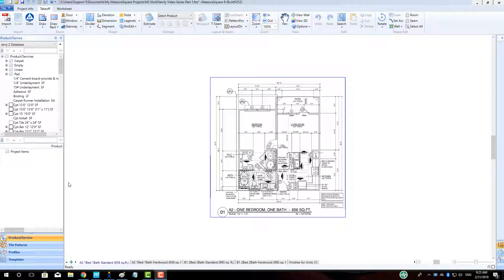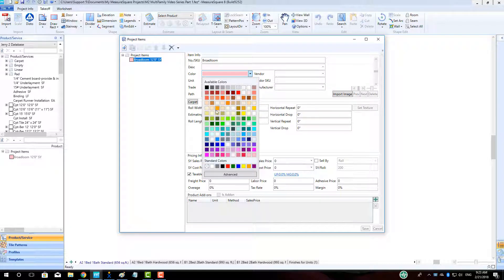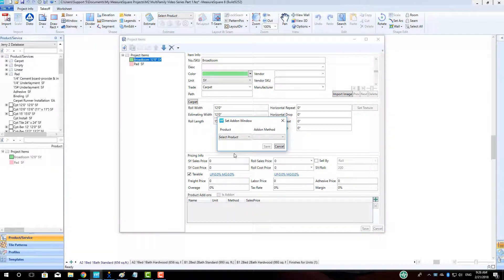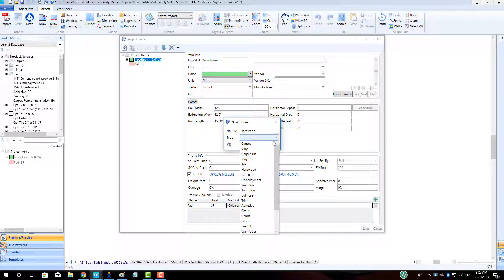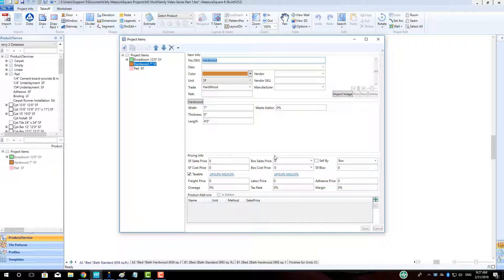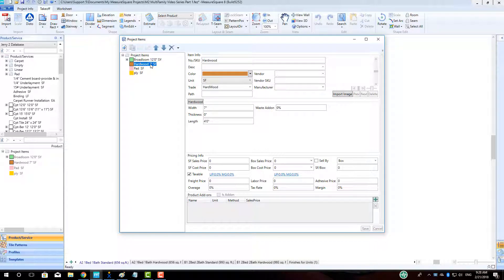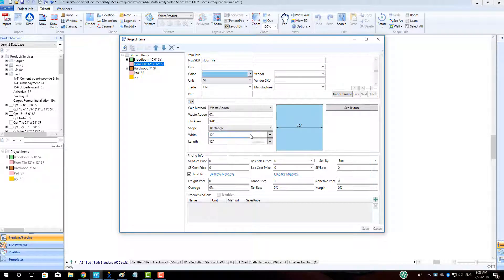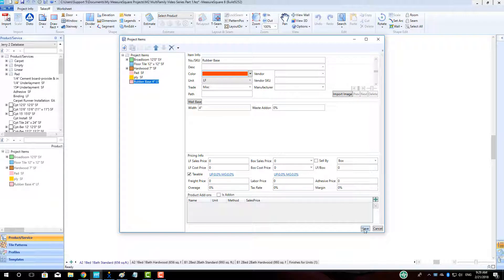Product Creation for Multifamily-MeasureSquare 8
In this video we will cover product creation for a multifamily project in Measure Square 8